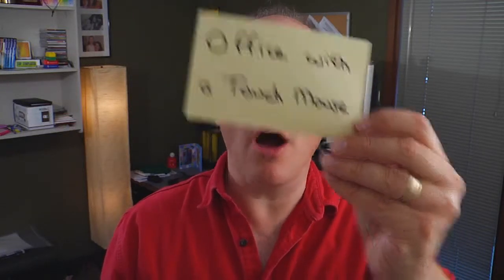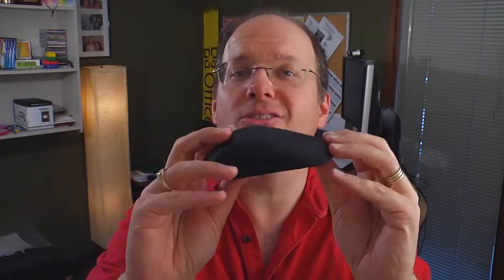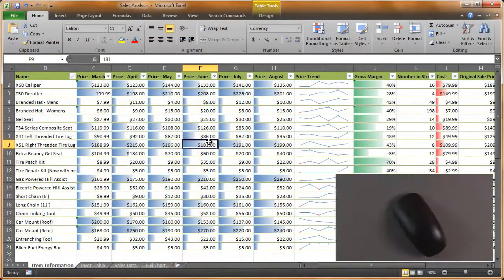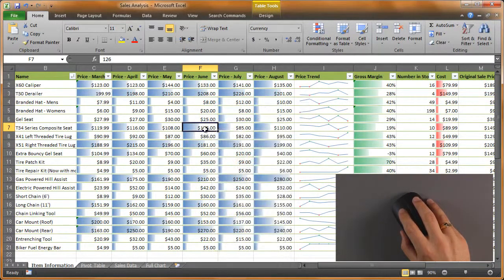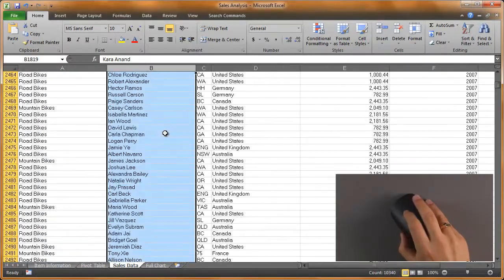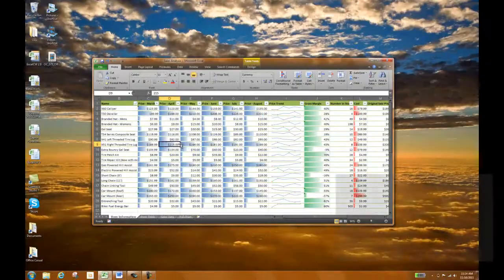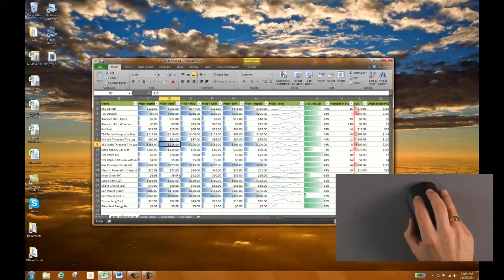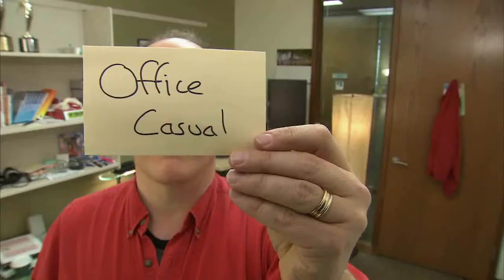Office Casual Office with a Touch Mouse